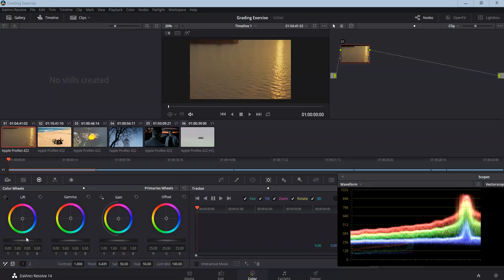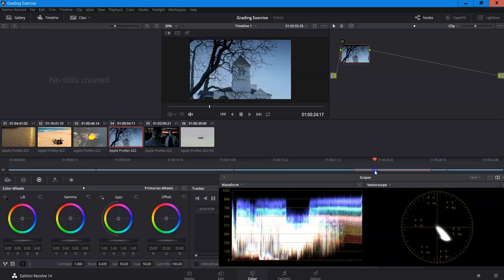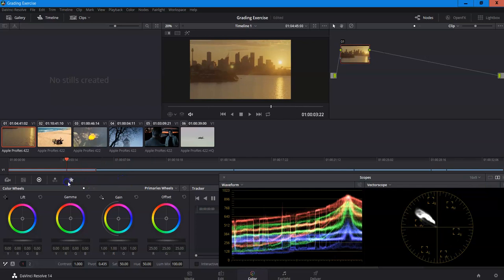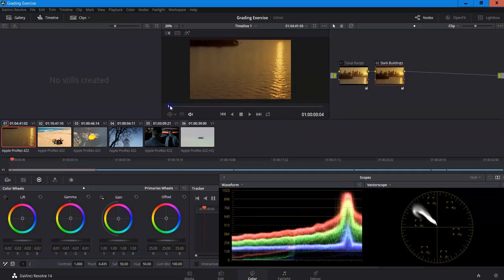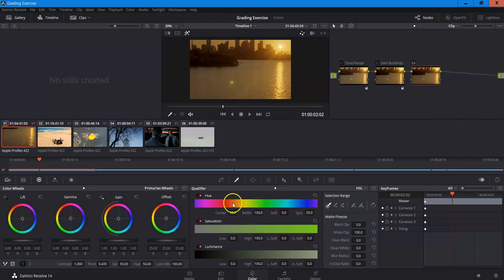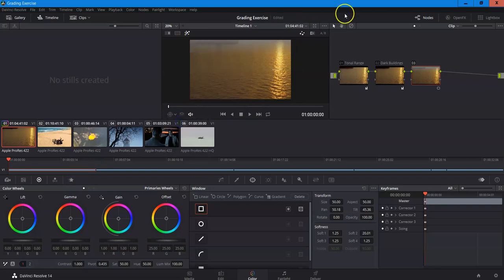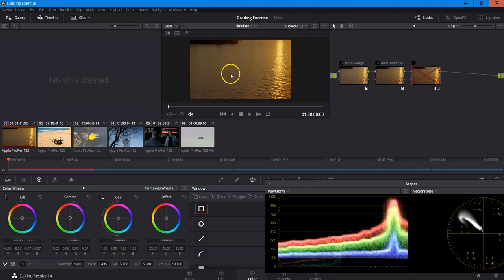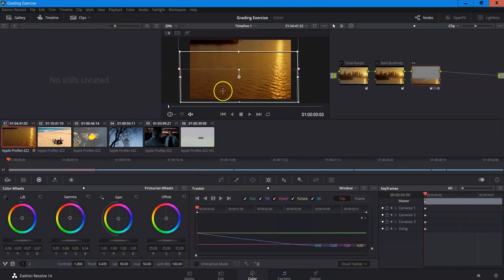Tracking in Davinci Resolve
A short video employing the tracker tool in DaVinci Resolve.